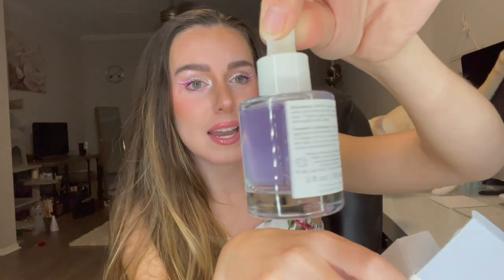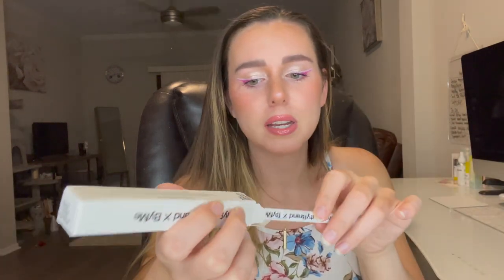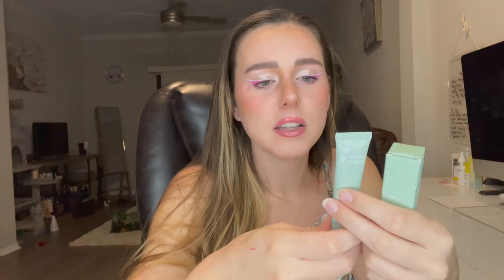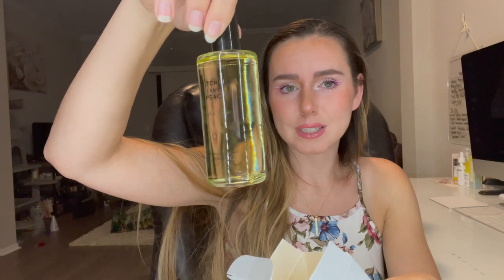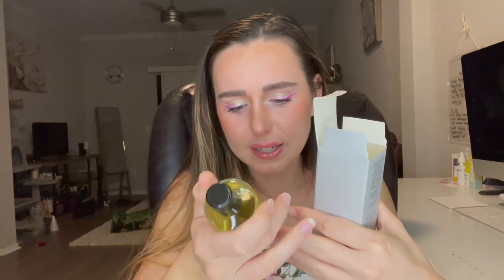APRIL BOXYCHARM PREMIUM BOX UNBOXING 2022 | Beauty Box Subscription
I hope you enjoy my @BoxyCharm  Premium Box unboxing for April 2022!